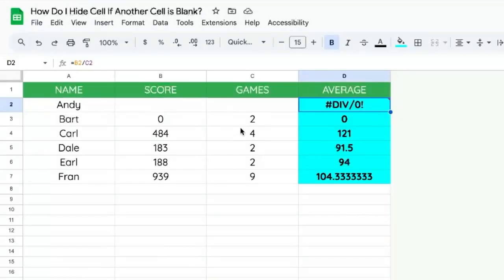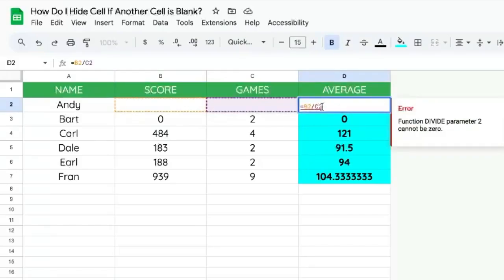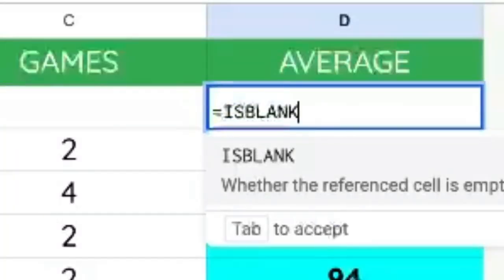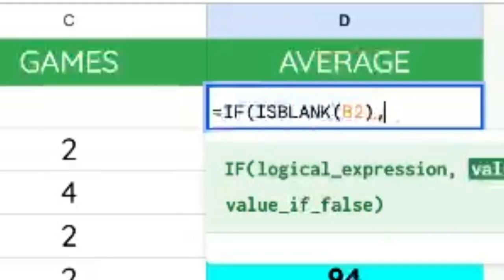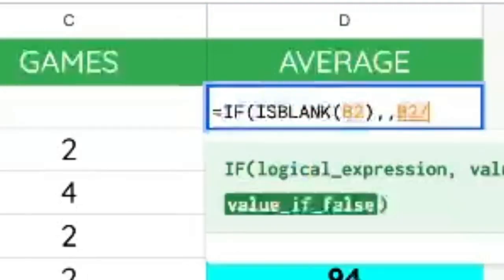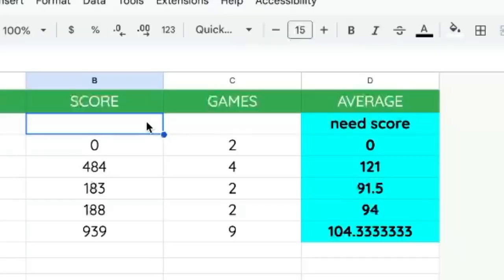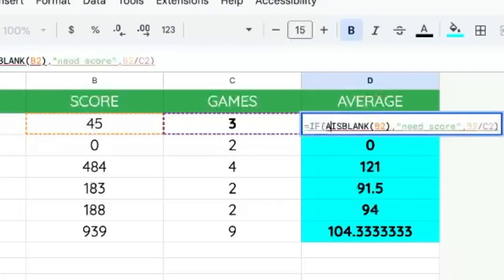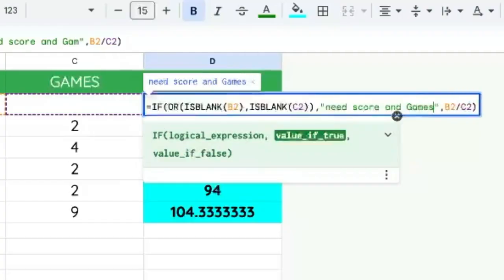How Do I Hide Cell If Another Cell is Blank?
How to Hide Cells Based on Conditions in Google Sheets

Learn how to hide a cell in Google Sheets if another cell is blank. This tutorial demonstrates how to use the isBlank function and if statements to conditionally display or hide data, avoiding errors like divide by zero. Additionally, discover how to ensure multiple cells meet specific criteria before showing results.

00:00 Introduction to Hiding Cells Based on Conditions
00:16 Using isBlank Function for Conditional Logic
00:24 Implementing IF Statements for Conditional Display
00:36 Handling Division by Zero Errors
00:44 Adding Custom Messages for Blank Cells
00:53 Ensuring Multiple Cells are Filled